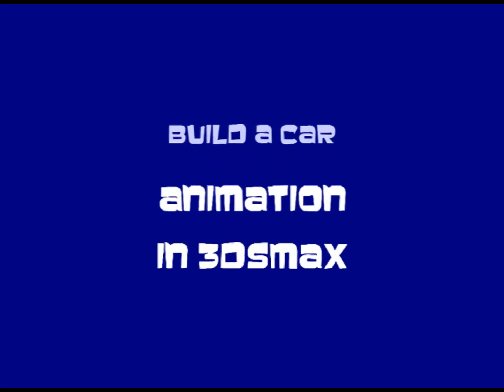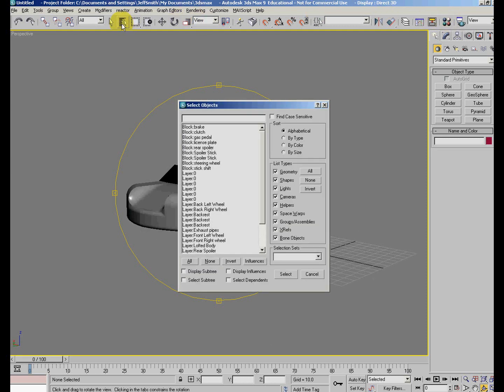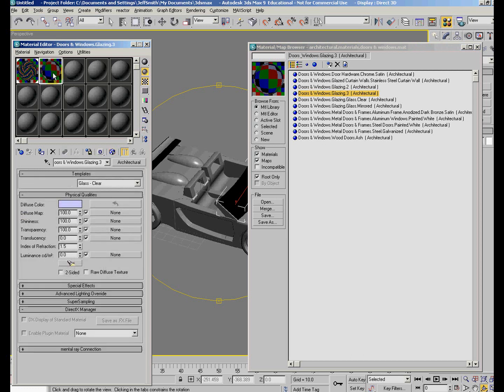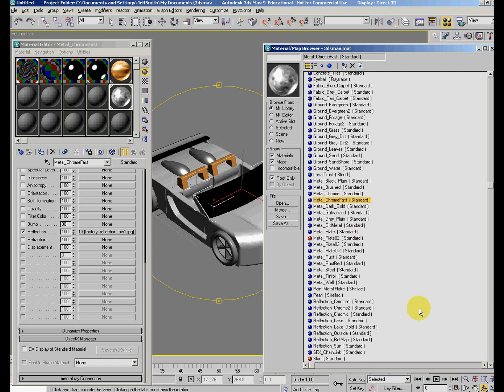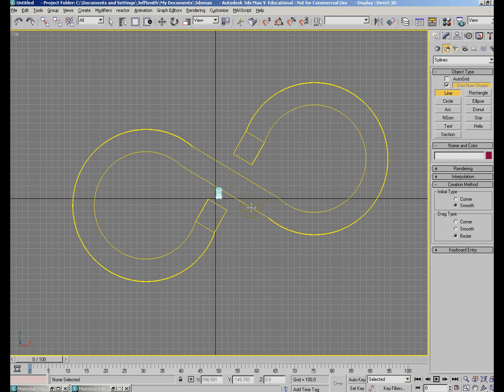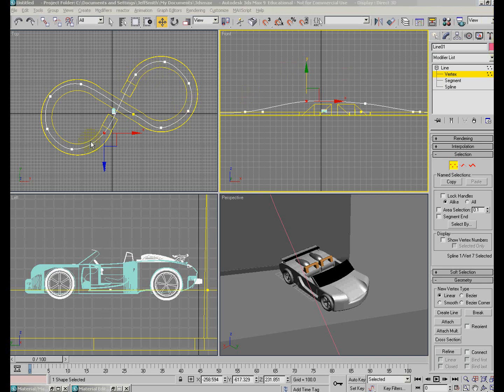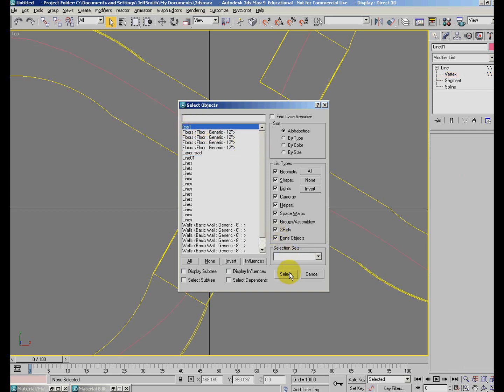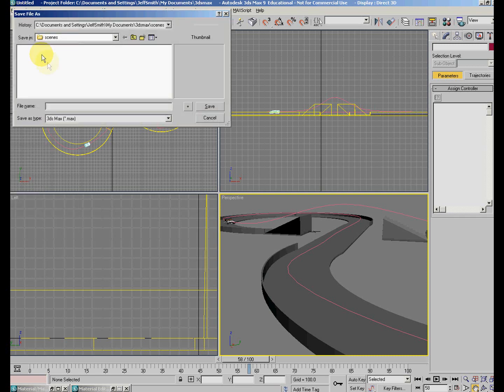Auto Lesson 5 - 3dsMax